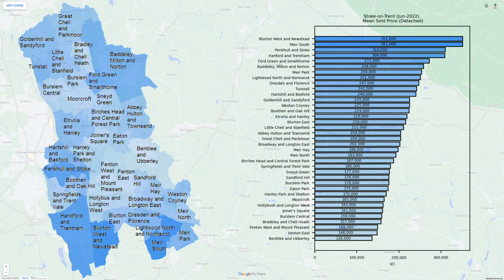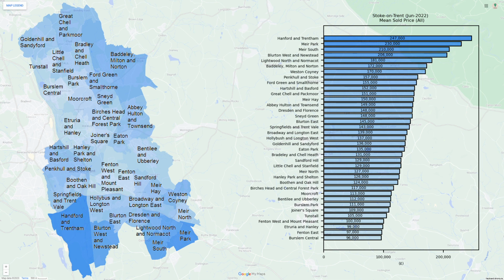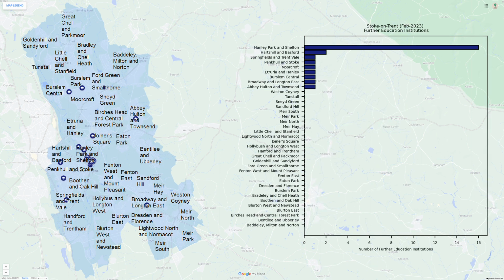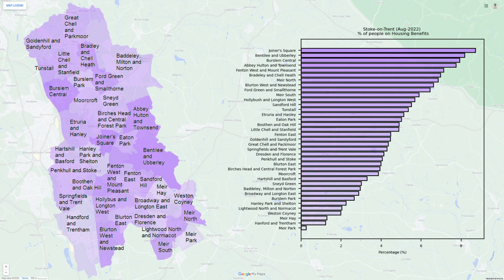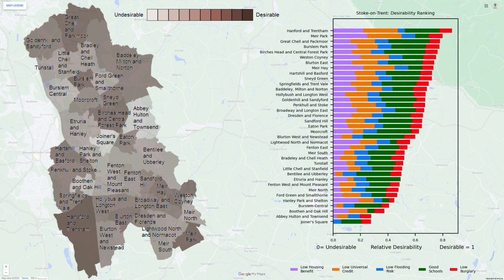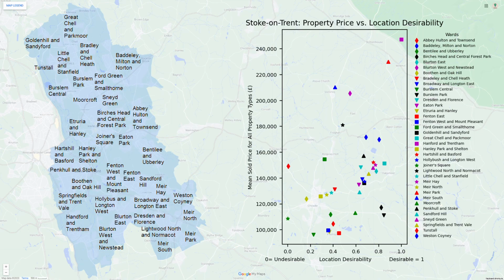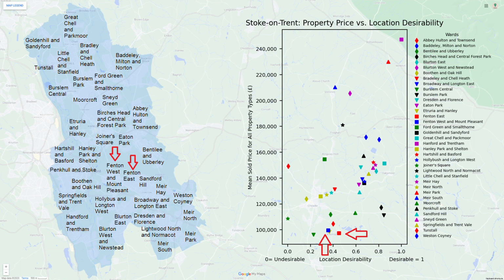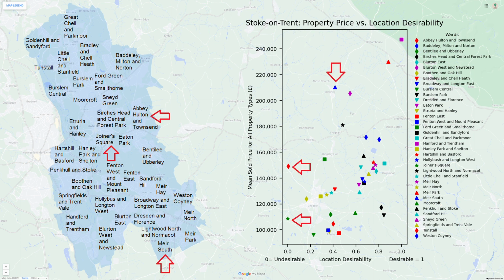Property Fundamentals Stoke on Trent 2023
Welcome to Property Fundamentals. This is the channel to get up-to-date information for cities across the UK. In this video we'll look at the fundamentals of property investing for Stoke-on-Trent in 2023.

Where to buy Property to become Wealthy?